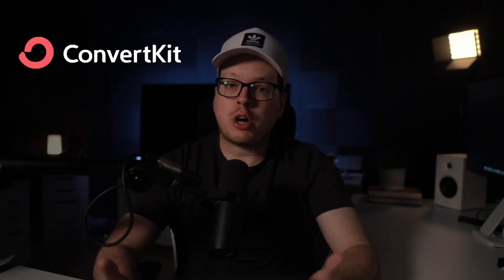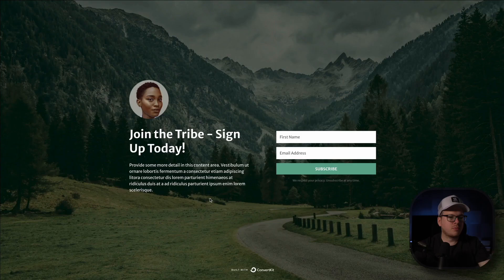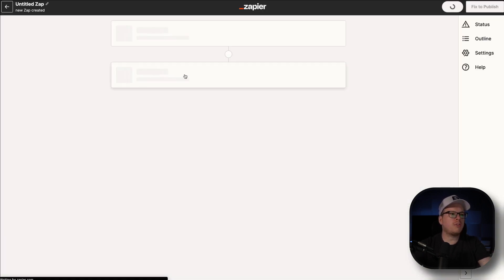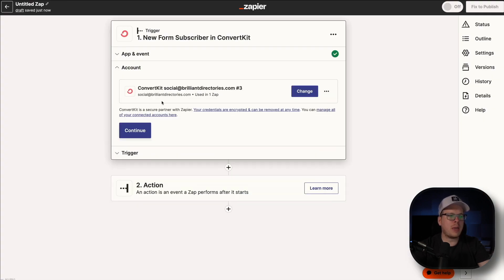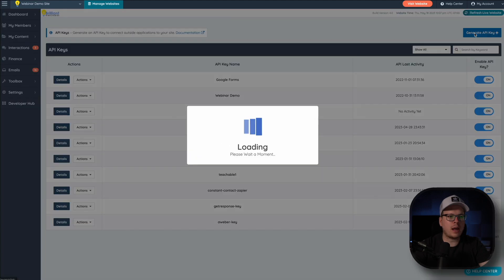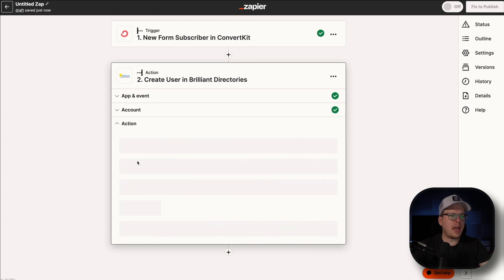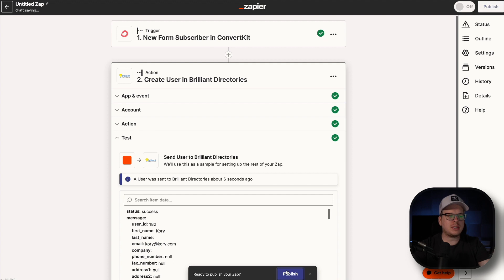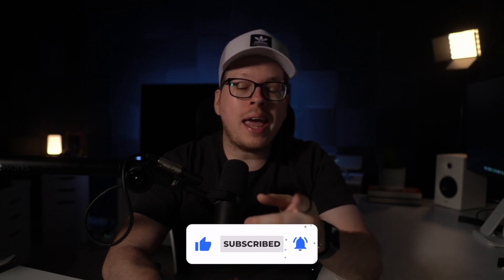ConvertKit Integration ⚡️ Zapier + Pabbly + Webhooks 🤖 ConvertKit API Developer Tutorial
👋 ConvertKit API for Zapier, Pabbly and Webhook Integrations - Developer Tutorial.

👪 FACEBOOK GROUP ▬ Join 10,000+ Active Users!

Welcome to our YouTube video tutorial on the ConvertKit API for Zapier, Pabbly, and Webhook integrations. In this developer-focused tutorial, we will explore the powerful capabilities of ConvertKit Integration with Zapier, Pabbly, and Webhooks, and guide you through the process of utilizing the ConvertKit API to its fullest potential.

Are you ready to unlock a new level of automation and efficiency in your marketing campaigns? With ConvertKit Integration, you can seamlessly connect ConvertKit to Zapier, opening up a world of possibilities. Automate lead generation, streamline email marketing, and connect ConvertKit to over 2,000 apps without writing a single line of code. Our tutorial will walk you through the step-by-step process of setting up these integrations, empowering you to optimize your sales funnels and save time and effort.

But that's not all. Pabbly offers a user-friendly interface that simplifies ConvertKit integration with third-party applications. Whether it's syncing data with your email marketing software, CRM system, or payment gateway, Pabbly makes it easy. Our tutorial will guide you through the setup process, ensuring a smooth flow of information between ConvertKit and your other business tools. Say goodbye to manual data entry and hello to automation.

Additionally, we'll dive into the power of Webhooks. With Webhooks, you can receive real-time data notifications from ConvertKit and trigger custom actions in other applications. Imagine the possibilities. You can instantly update customer records, send personalized notifications, or perform any desired action when specific events occur in ConvertKit. Our tutorial will show you how to harness the power of Webhooks to create highly customized integrations tailored to your business needs.

Whether you're a seasoned developer or just starting out, our ConvertKit API tutorial is designed to help you succeed. We'll provide you with valuable insights, step-by-step instructions, and best practices to make the most out of these integrations. Don't miss out on the opportunity to take your ConvertKit experience to new heights.

So, are you ready to automate, optimize, and supercharge your ConvertKit? Join us in this tutorial and learn how to leverage the ConvertKit API for Zapier, Pabbly, and Webhook integrations. Say goodbye to manual processes and hello to streamlined workflows and increased productivity. Watch the tutorial now and unlock the true potential of ConvertKit Integration.

Remember, ConvertKit API for Zapier, Pabbly, and Webhook integrations is a game-changer for developers and marketers alike. Don't miss out on this opportunity to revolutionize your marketing campaigns. Watch our tutorial now and start automating your ConvertKit today.

🧭 Video Chapters:

0:00 - About ConvertKit
0:33 - How to Automate ConvertKit
1:16 - ConvertKit API Integration
1:29 - ConvertKit Zapier and Pabbly Integration
2:06 - ConvertKit Webhook Trigger in Zapier
3:48 - Sync ConvertKit API with Apps
7:31 - ConvertKit Must-Have Integration